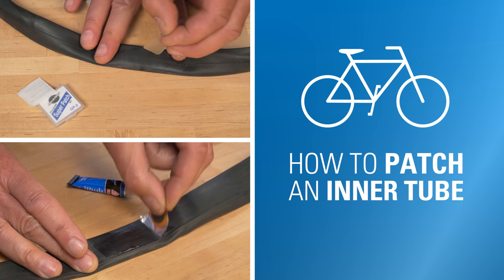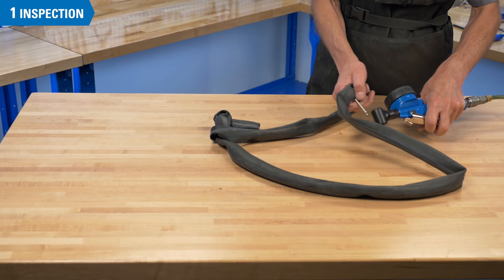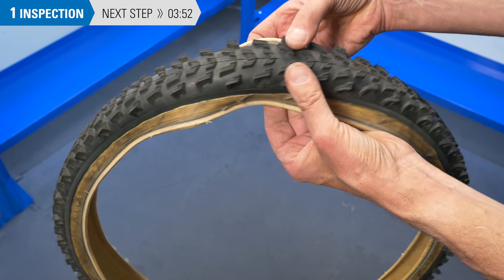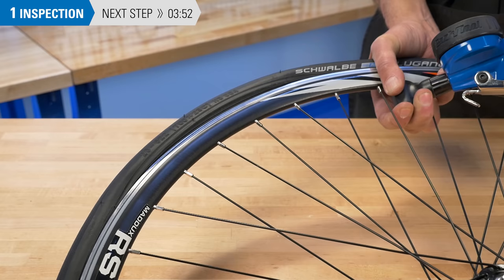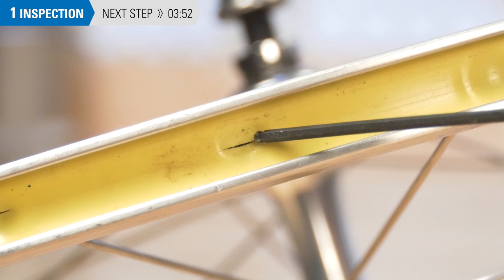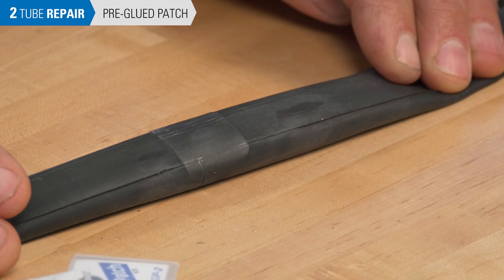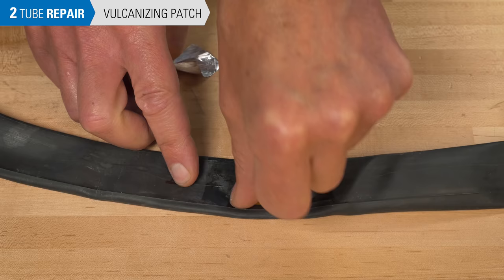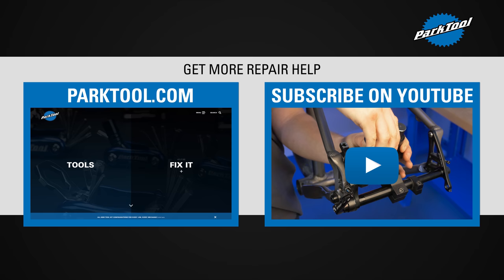How to Patch a Bicycle Inner Tube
This video will guide you through the necessary steps for repairing a bicycle inner tube using a patch kit, including self-adhesive patches, vulcanizing patches, and tire boots. We will also diagnose potential causes of damaged tubes, to help avoid getting more flats in the future.

Video contents:
00:00 Preliminary Info
00:55 Inspection
03:04 Tire Repair - Emergency Tire Boot
03:52 Tube Repair Prep
04:22 Tube Repair - Pre-Glued Patch
04:54 Tube Repair - Vulcanizing Patch